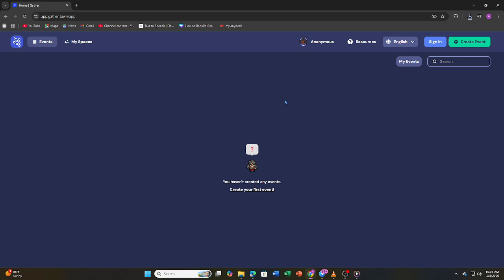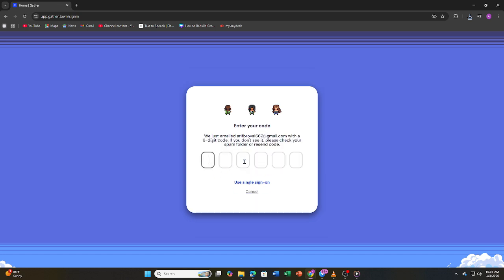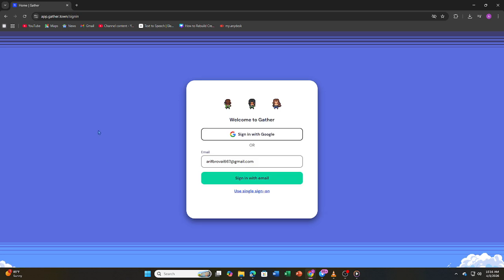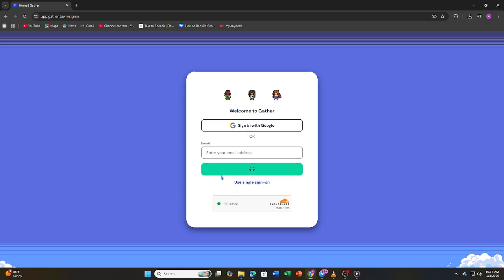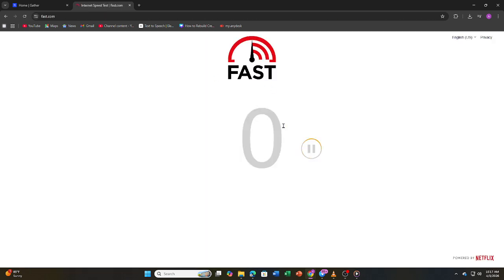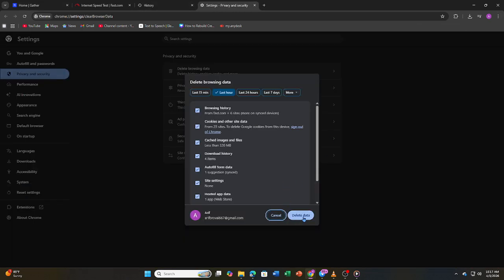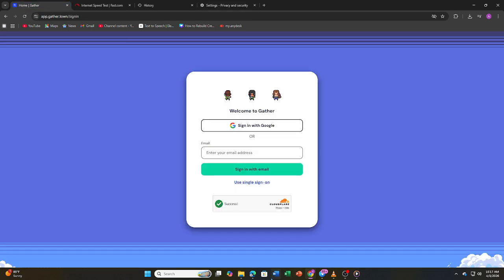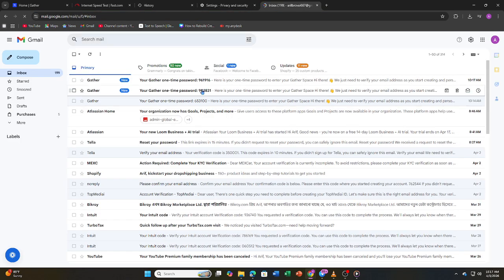How to Fix Gather Town Login Problem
In this video, you’ll learn How to Fix Gather Town Login Problem, and I’ll show you step by step how to resolve login issues quickly and securely. This guide covers browser troubleshooting, account verification, and Gather Town settings to help you access your spaces without delays.

You’ll discover common causes like incorrect credentials, browser cache issues, or account verification errors, and I’ll show you how to fix them in minutes. I’ll also share tips for password recovery, clearing cache, and ensuring your browser or app is fully updated.

By the end, you’ll be able to log in to Gather Town smoothly and start attending virtual events, meetings, or hangouts without interruptions.